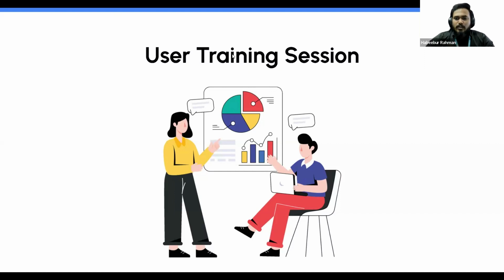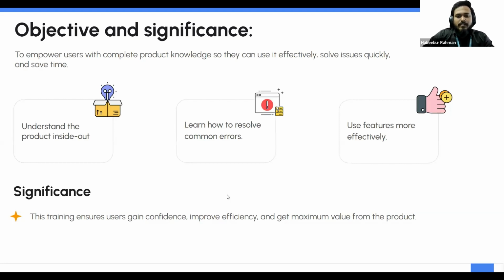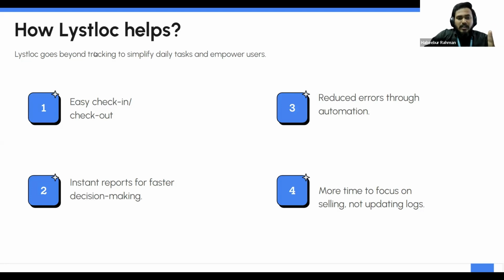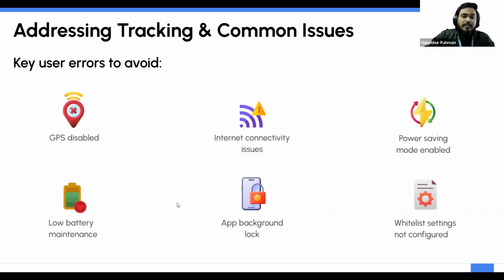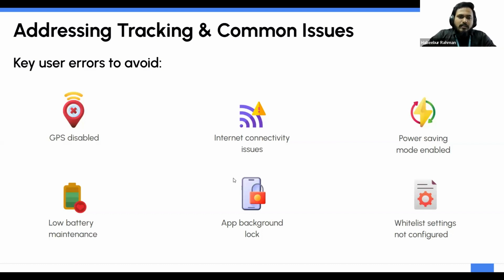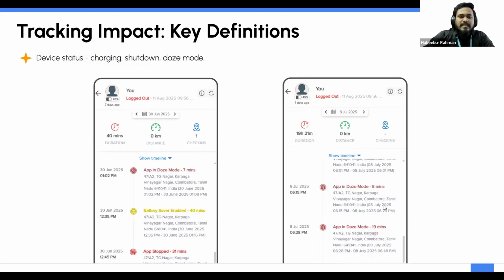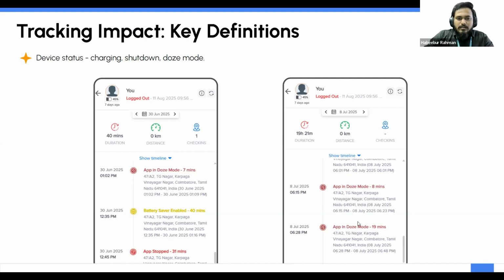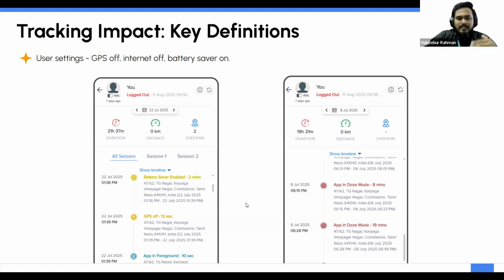Lystloc Desktop App User Training | Complete Guide to Tracking, Reporting & Best Practices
Welcome to the official training session for Lystloc desktop users, hosted by Habibur Rahman, Executive at Lystloc. In this comprehensive video, you'll learn how to use the Lystloc (Listlog) platform effectively for tracking, reporting, lead management, and monitoring field operations.

Whether you're a new user or someone looking to resolve common tracking issues, this training will walk you through:

✅ How to use key Lystloc features for daily work

📍 Best practices for GPS, internet, and battery settings

⚙️ Troubleshooting tips for tracking accuracy

💡 Real-time reporting and automation benefits

🛠️ Common user queries and live issue resolution

📊 CRM and Visit Modules for client monitoring

🔔 By the end of this session, you’ll gain confidence to use the app smoothly, minimize tracking problems, and make the most of your workday with Lystloc.